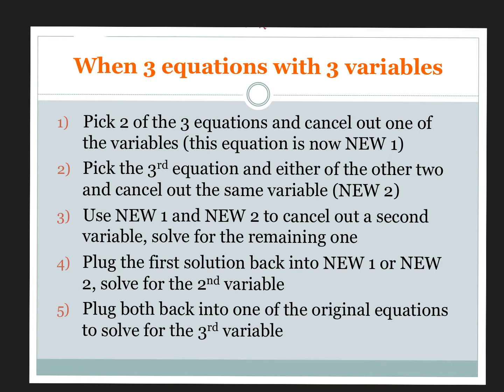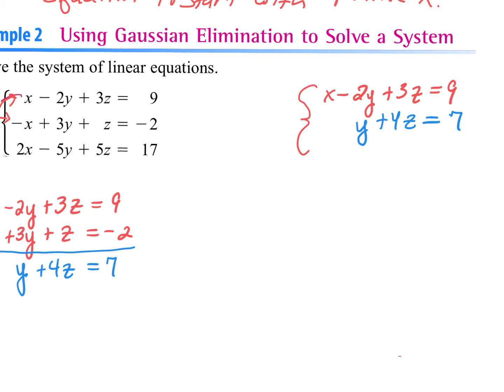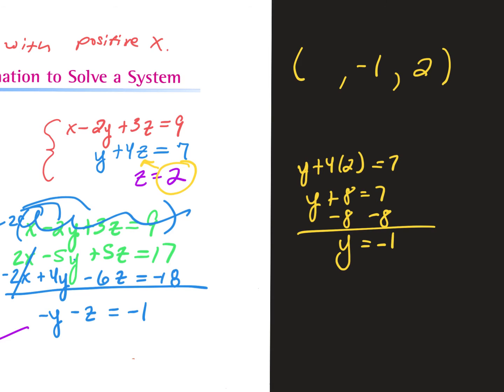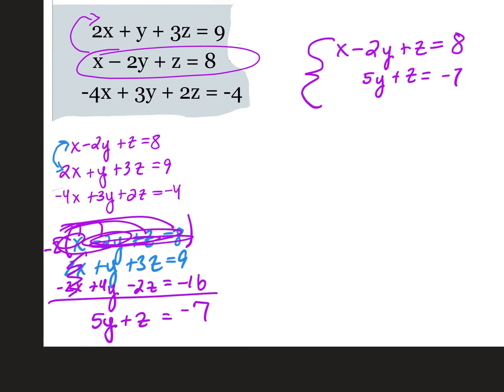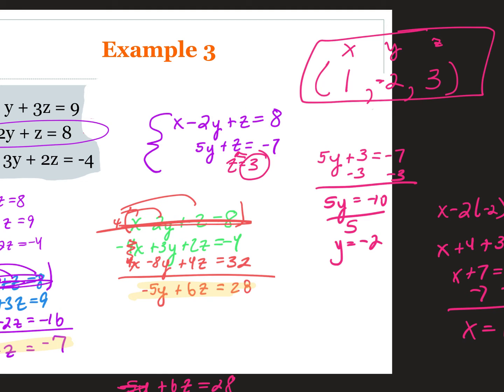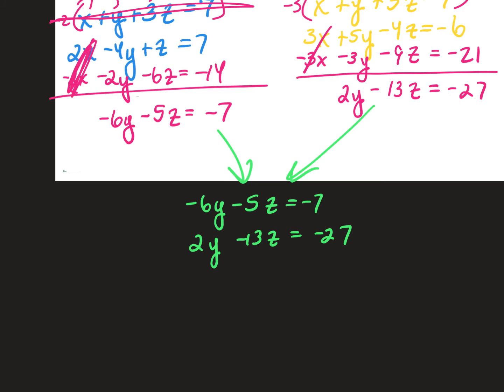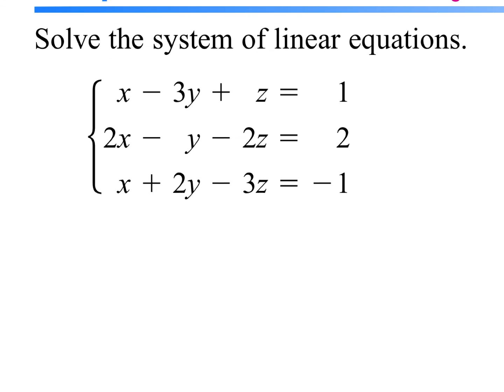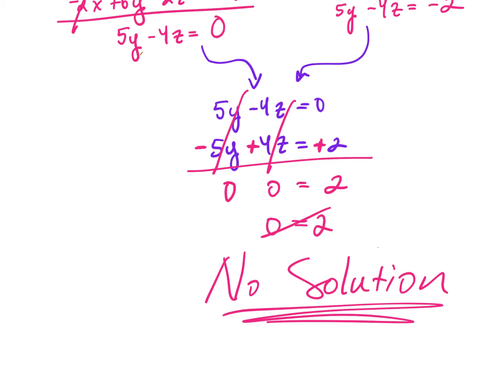05.17 CAT Mulit variable Linear Systems PART 2.mp4